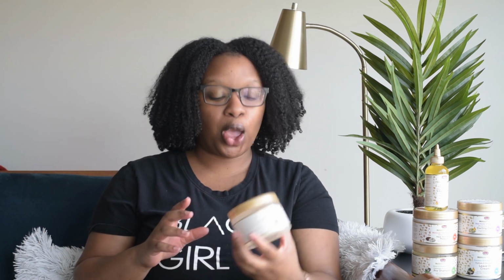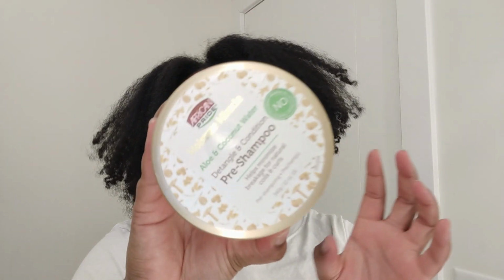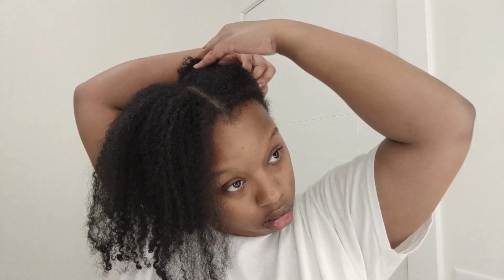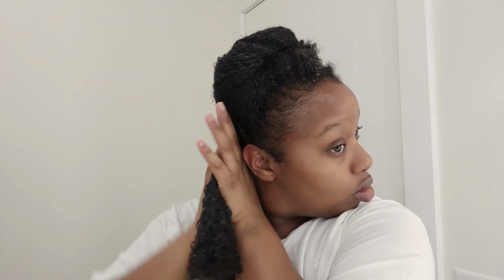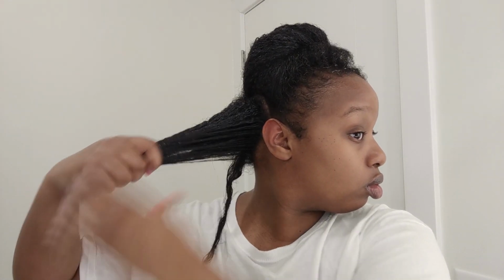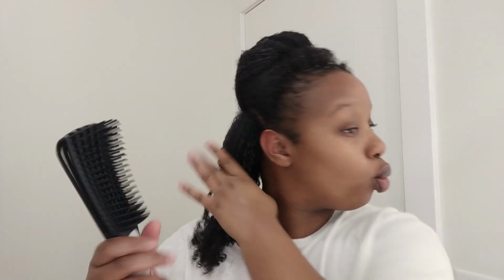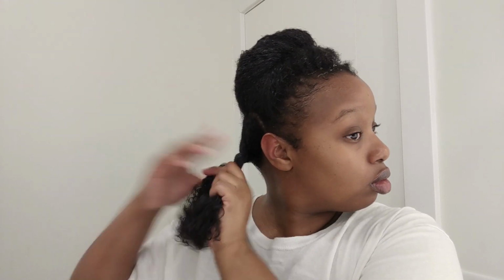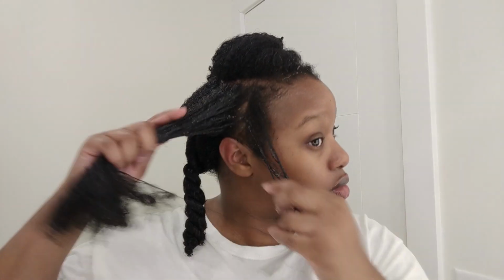DETAILED AFRICAN PRIDE PRE POO DEMO | DO YOU REALLY NEED TO PRE POO? WHAT IS THE COILY GIRL METHOD?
In this video I will be showing you how I use the African Pride Moisture Miracle Aloe pre-shampoo. I also break down what the coily girl method is and how it can benefit your natural hair routine. ALSO! Sally Beauty and Walgreens are having amazing sales this month that end this weekend so make sure you get what you need sis! I hope you enjoy this video and if you have any questions, comments, or concerns let me know down in the comments!

PRODUCTS MENTIONED OR USED:

  African Pride Moisture Miracle
  Aloe & Coconut Water Pre-Shampoo
  *Try Walgreens or Walmart in stores for a better price

  Black Girl Magic T-Shirt

  Detangling Brush (EZ Detangling Brush Dupe)

  Lens Used – Nikon AF-S FX NIKKOR 50mm f/1.8G

  Vlog camera - Google Pixel 2

  Selfie/Product pics - Google Pixel 2